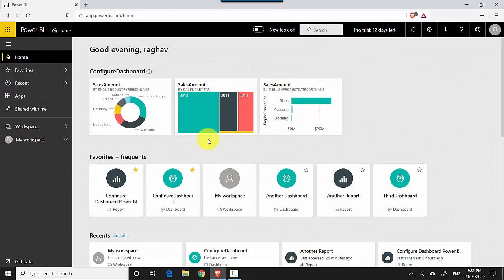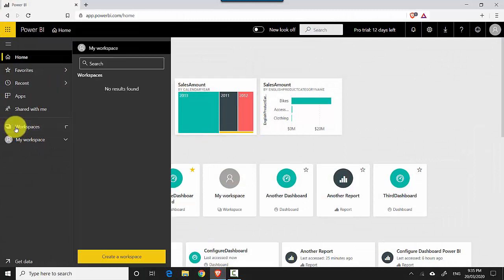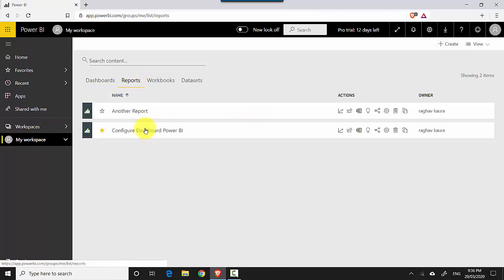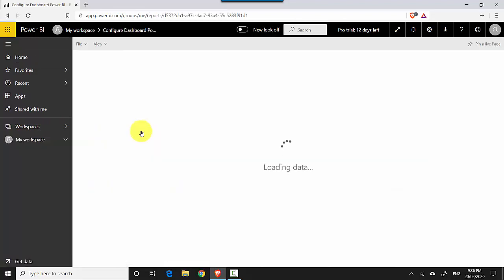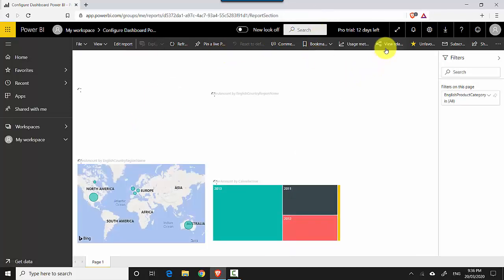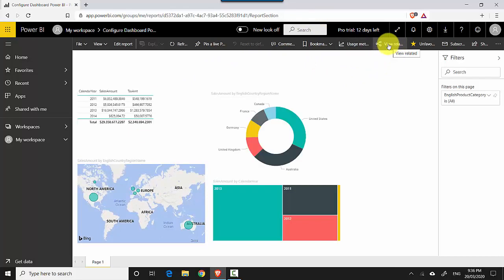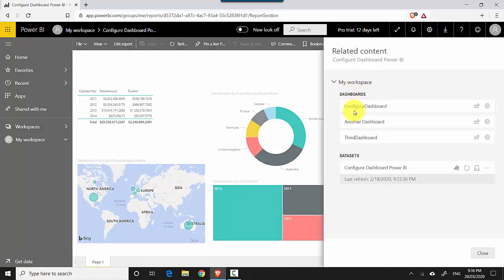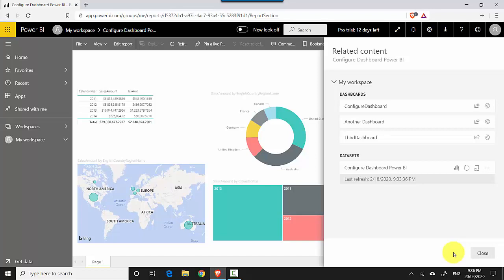View Related Content Power BI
Published on 20 Mar, 2020:

In this video, we will learn to view content related to a dashboard or a report or a dataset in the power BI Service.

In the previous video, we learnt to run quick ingisghts on the underlying data for a visual in Power BI.

File Name:No Power BI file for this.